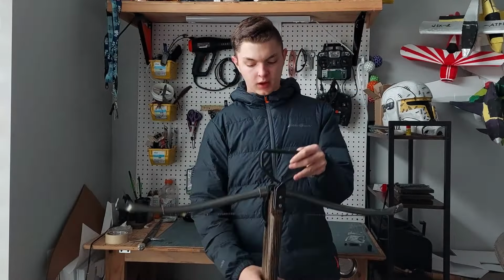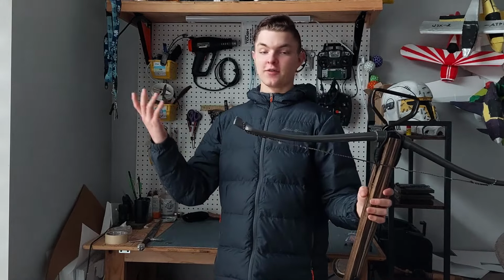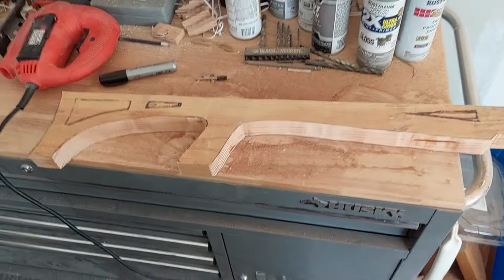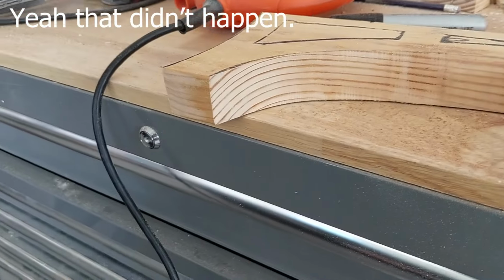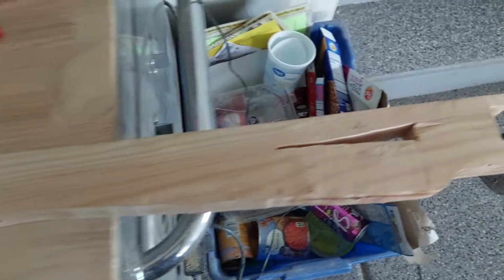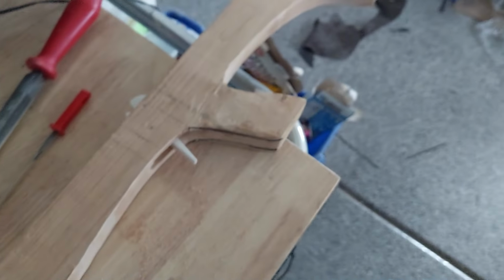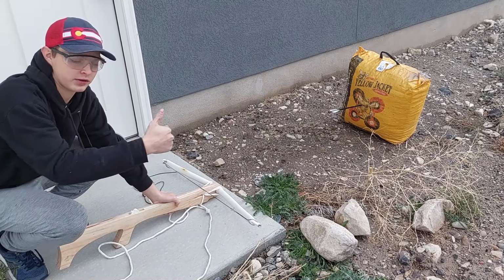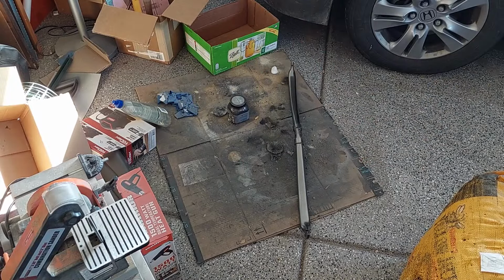Making a PVC Crossbow For Free!!! (Mostly Out of Trash)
In this video, I show you how I made a fully functional PVC and wood crossbow out of things I found in the trash, or that people didn't want. I'm really happy with the way it turned out, and I hope you are too! If you want to make yourself one of these crossbows, I have the templates, instructions, and STL files for this project available on my Etsy store and all in one package

I would also really appreciate it if you commented video ideas, projects, or products that you would like to see me make!

If you want to build any of my foamboard planes, check out my